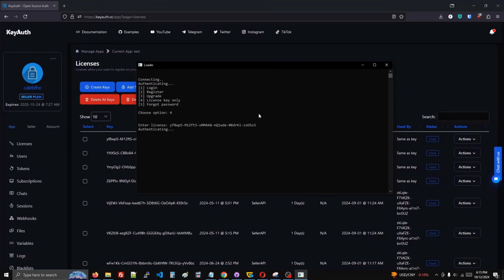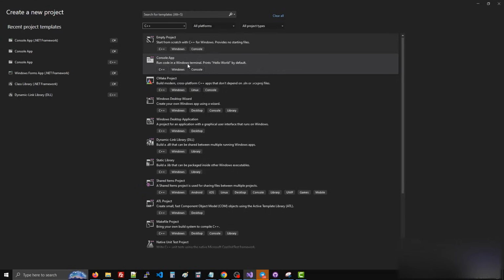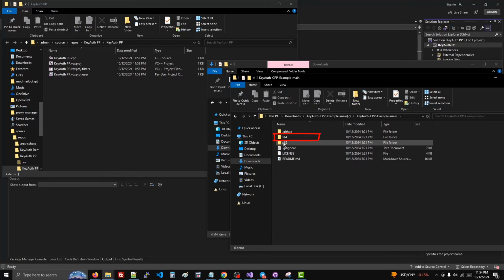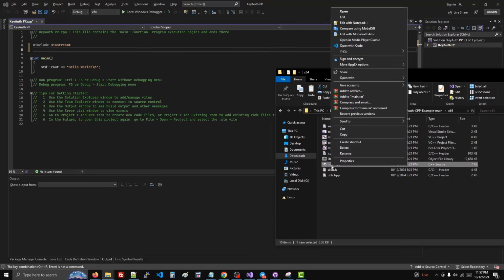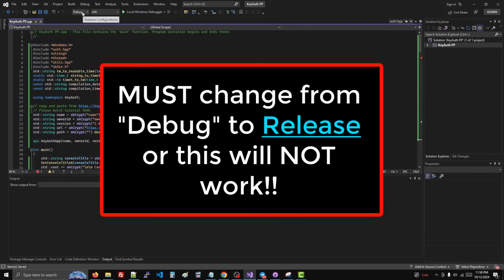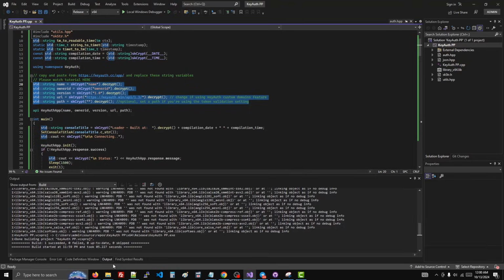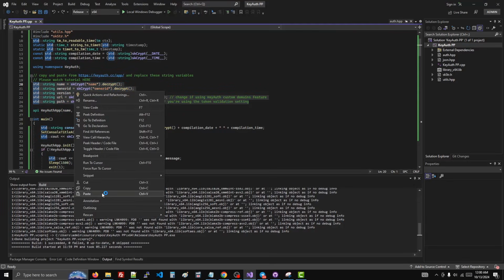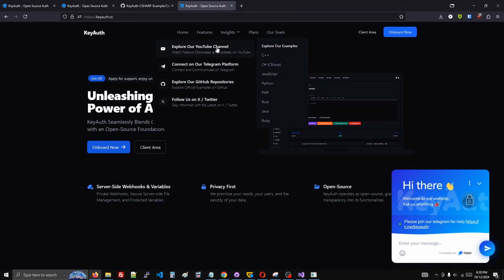How to add a license system in C++ - EASY GUIDE!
PARTNERS:
- need a backup service for your Discord members, server settings and messages? VaultCord is the ONLY service you should be using!

- need a place to sell your digital good? Check out SellSN!